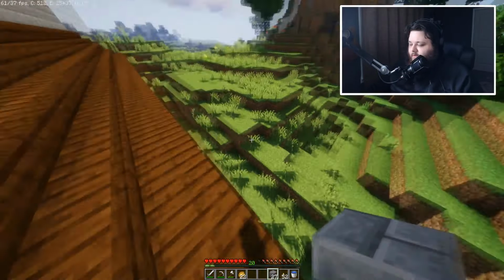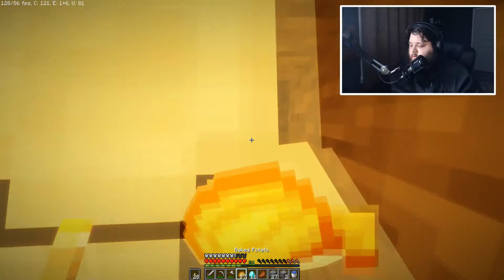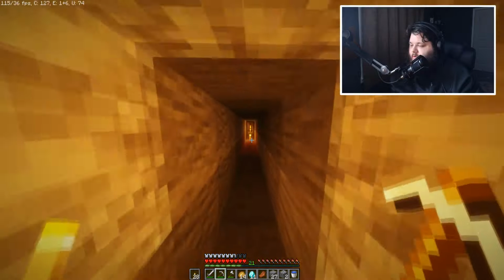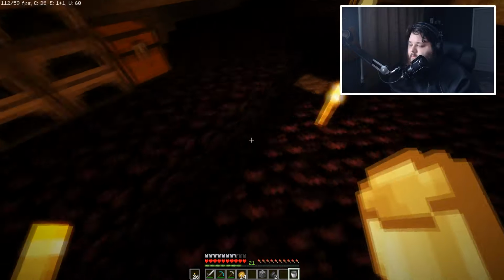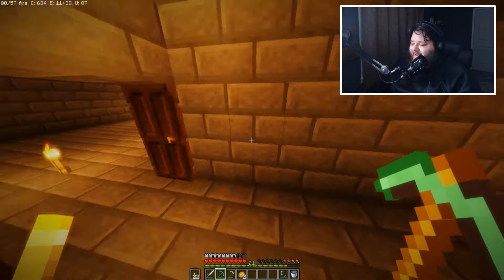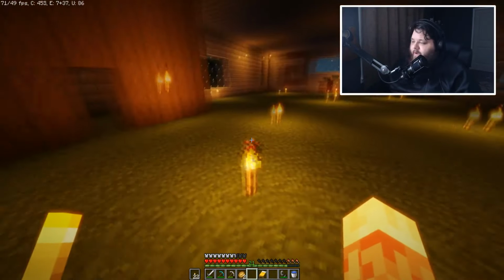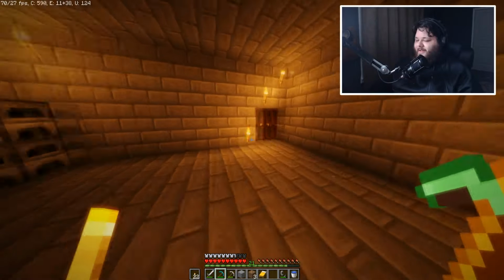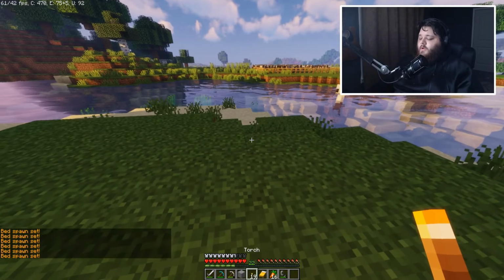Trolling a Minecraft NOOB!!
In this video I get Gottice80 so GOOD!